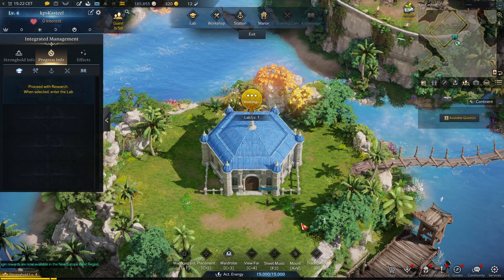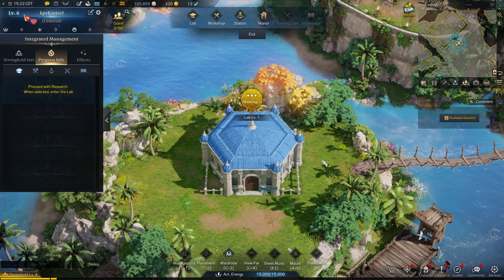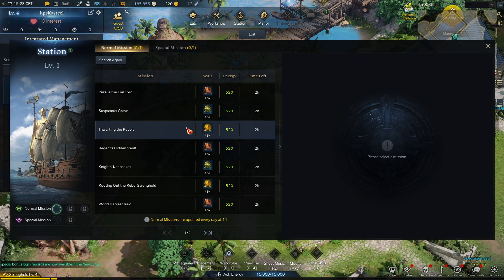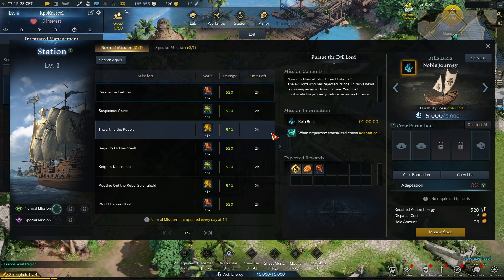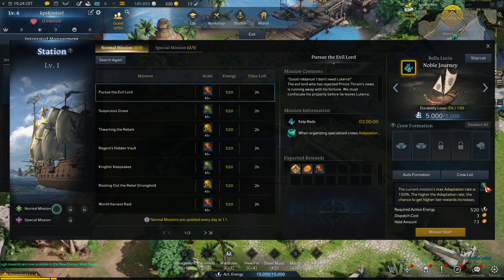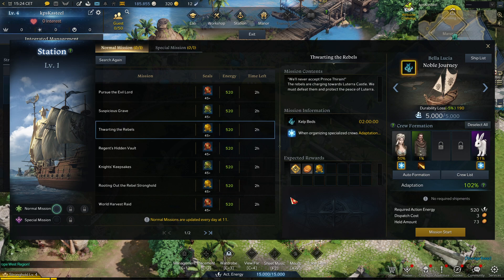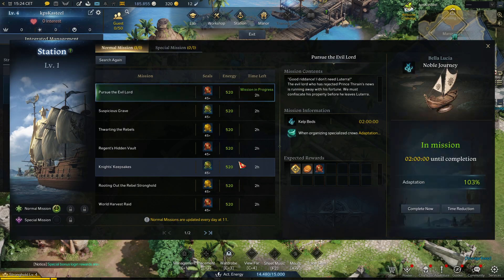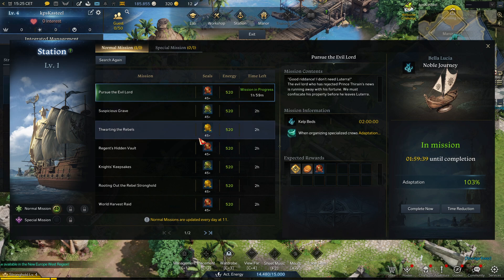Lost Ark, What To Do The Moment You Unlock Stronghold, Beginners Guide